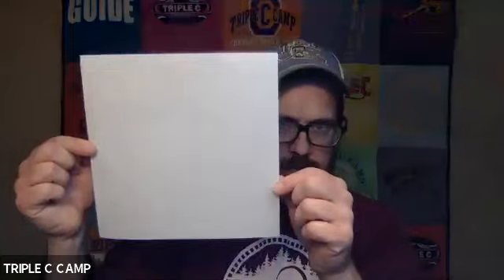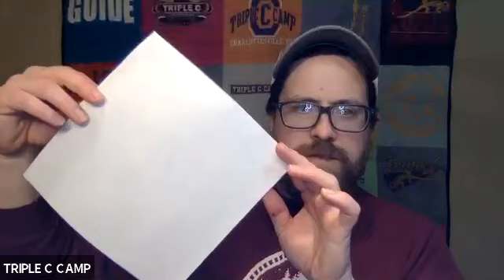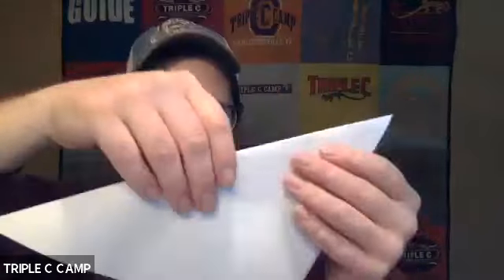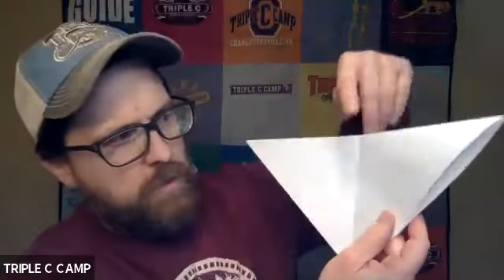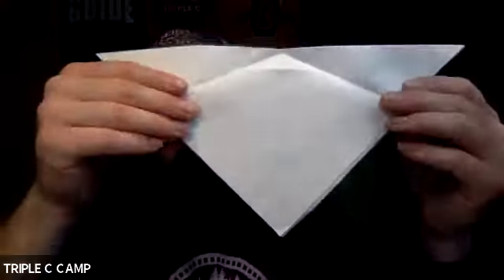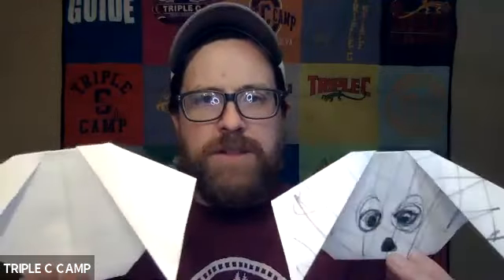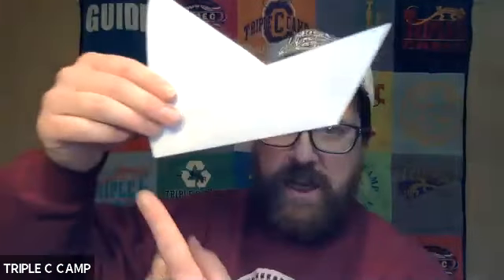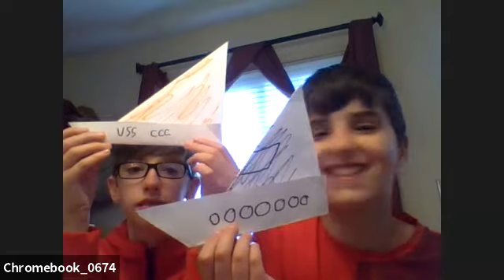Origami with Max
Make a dog and boat out of paper!